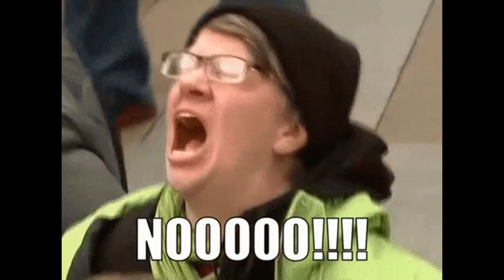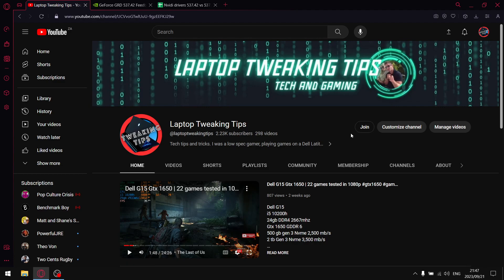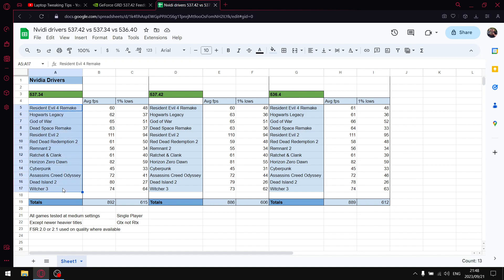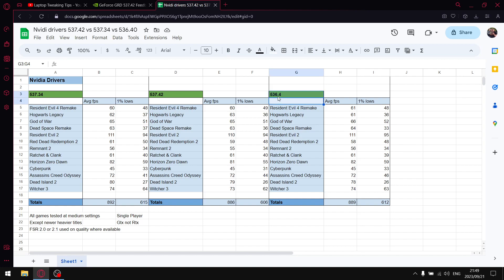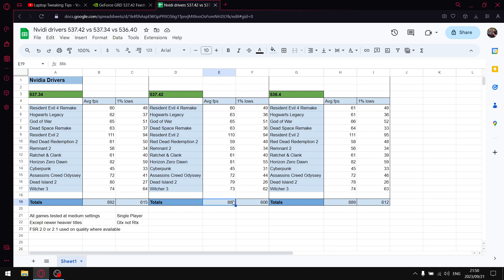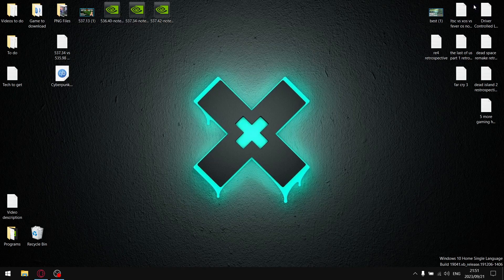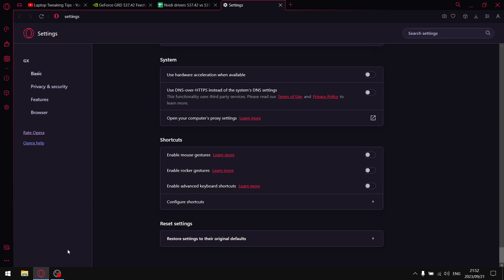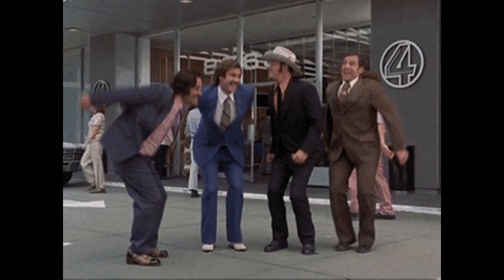Nvidia drivers 537.34 vs 537.43 | Driver Comparison Analysis | Which is better?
In todays video I compare the latest Nvidia driver 537.42 vs the previous Nvidia driver 537.34 from last week.
Which driver is better... Lets find out!

Dell G15
i5 10200h
24gb DDR4 2933mhz
Gtx 1650 GDDR 6
500 gb gen 3 Nvme 2,500 mb/s
2 tb Gen 3 Nvme 3,500 mb/s